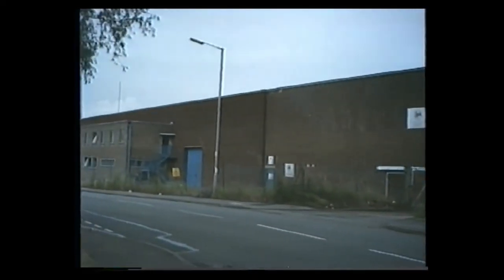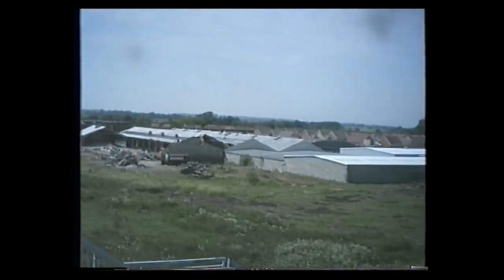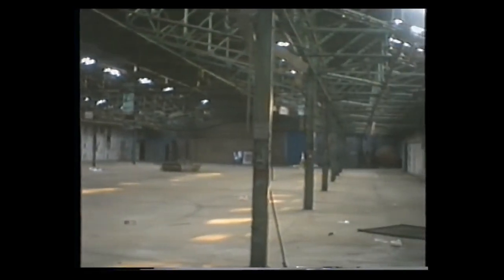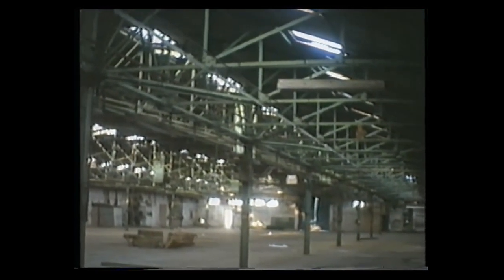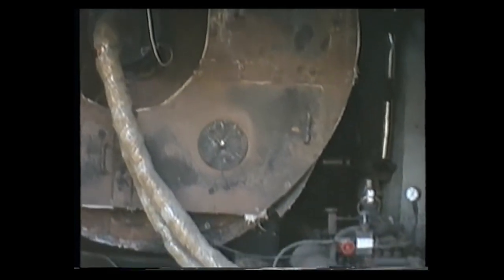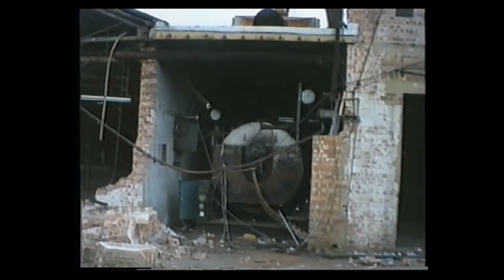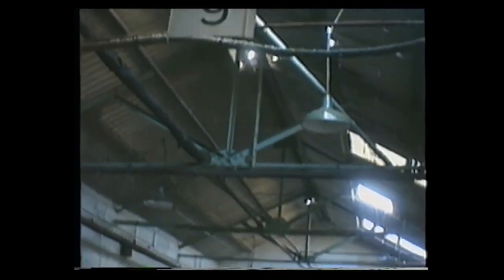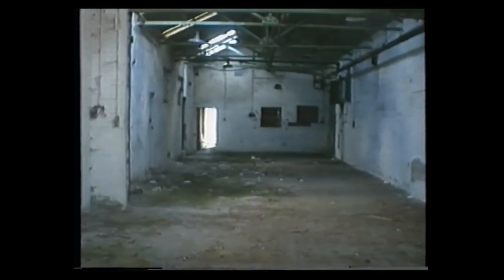The Berkeley Car and Caravan factory in Biggleswade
A look back at the Berkeley Coachworks Factory in Hitchin Street Biggleswade.
A friend told me of the site with most of it's buildings still in existence so I made several visits to the site. Join me for a look around just before the bulldozers move in!
I managed to salvage a few Items and will show them in a future vid.